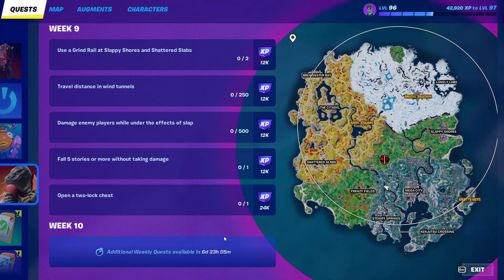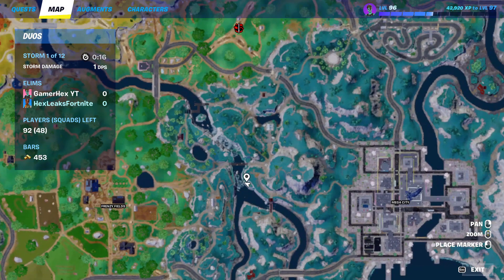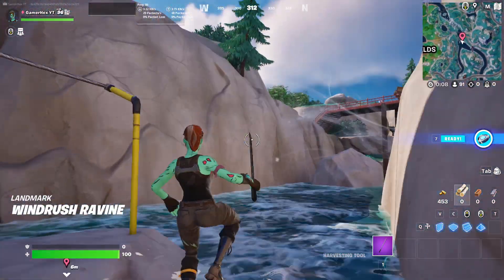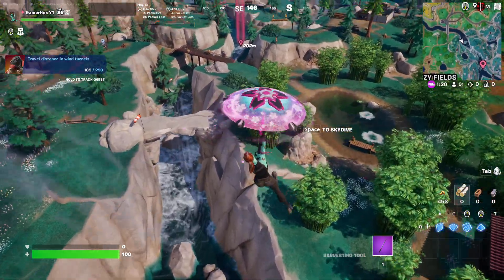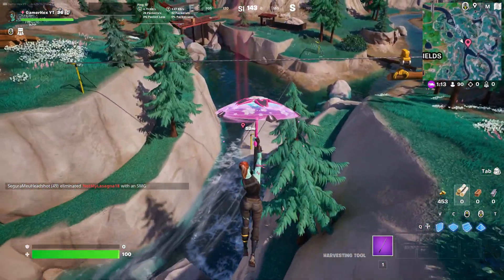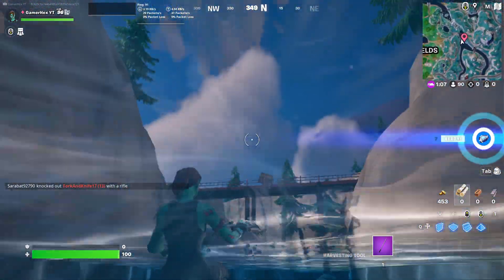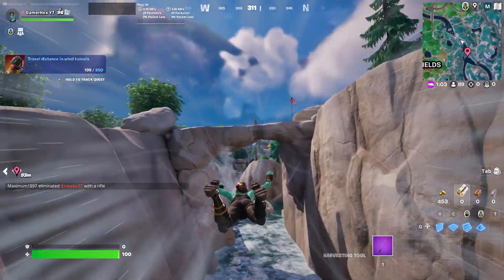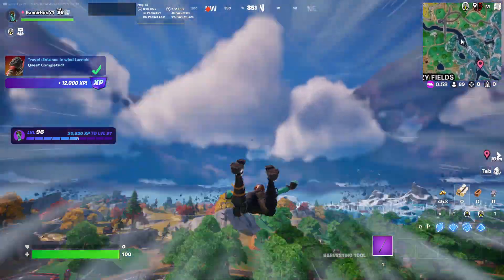Travel Distance in win Tunnels Fortnite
Travel Distance in wind Tunnels Fortnite Chapter 4 Season 2
if the challenge is bug doesn't work or glitched watch this video it should help you